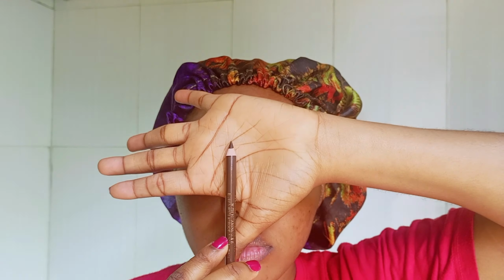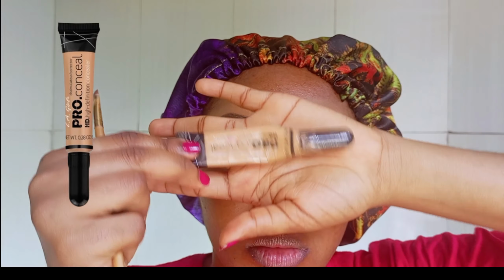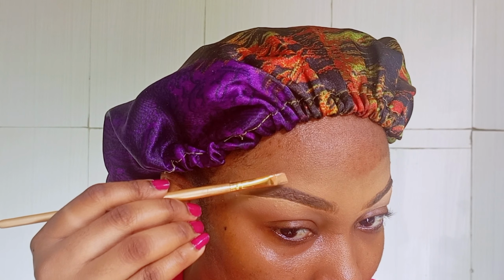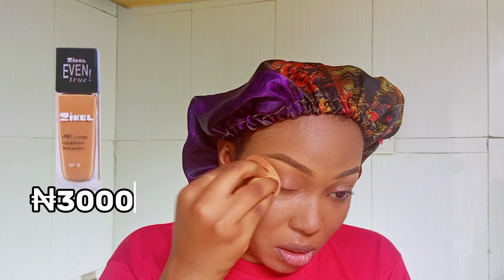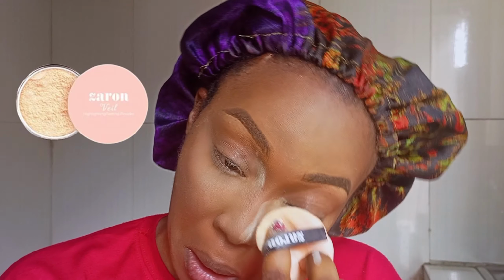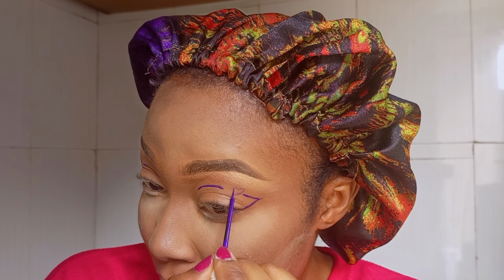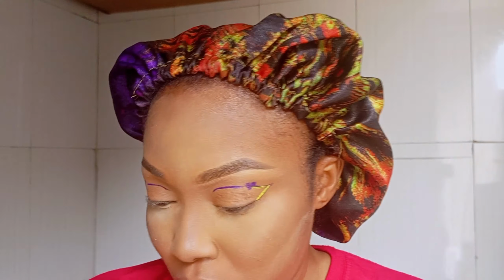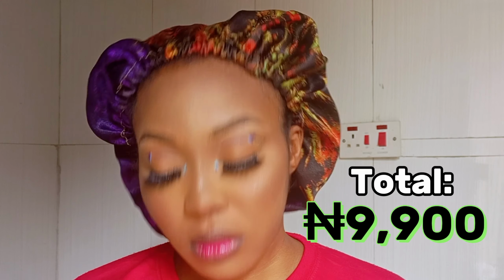Simple Affordable Makeup products for Beginners/ Nigerian YouTuber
in this tutorial, I will be showing you how you can do a full face makeup with products that are less than ₦10,000. This year, even with the inflation, i would be showing you quality yet cheap products you can use to build your makeup kit.
If if you want to know products that you can use that are quality and would save you money then this tutorial is for you.